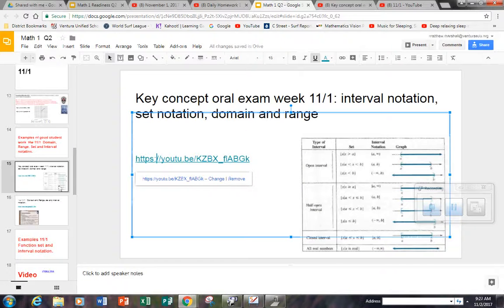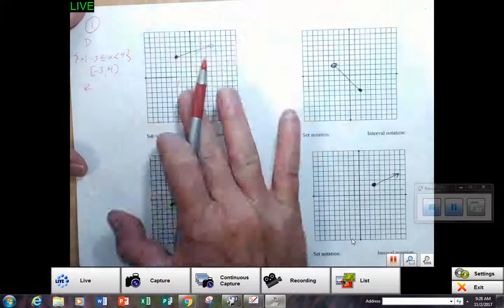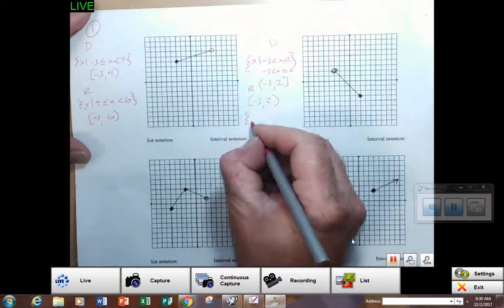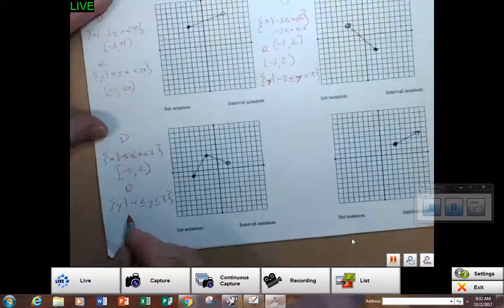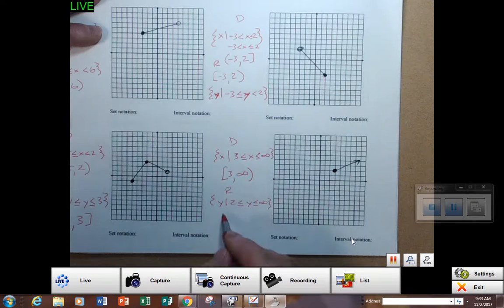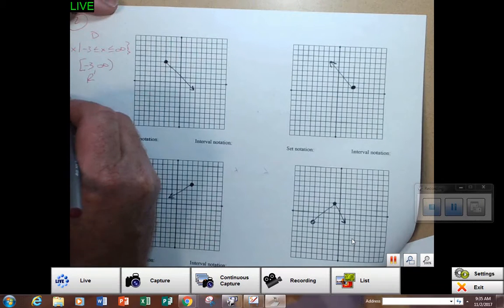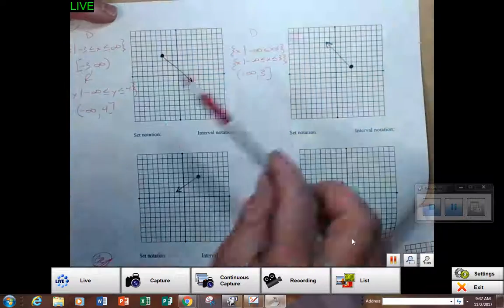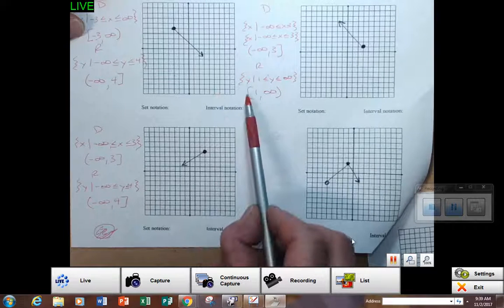domain and range set and interval notation ws